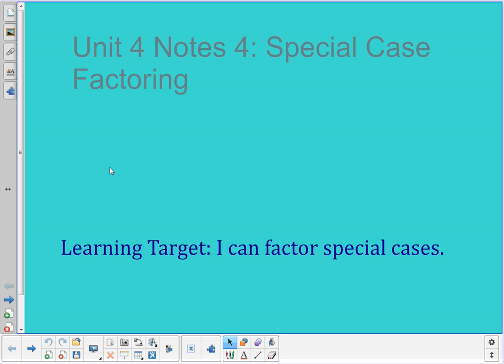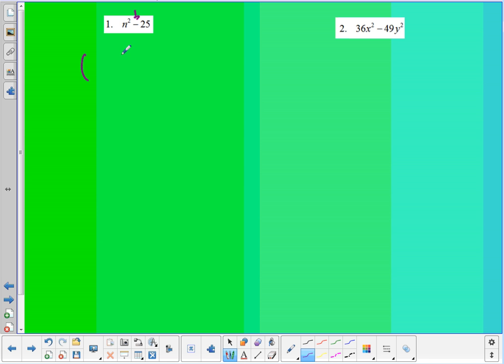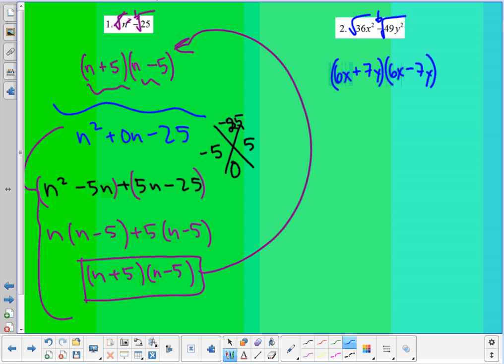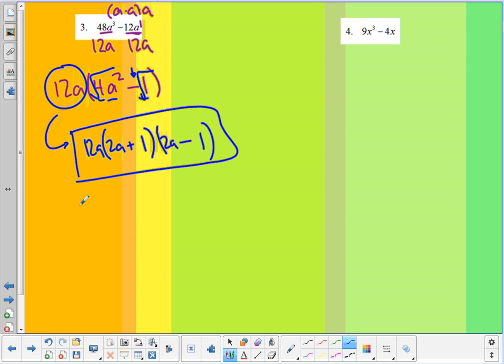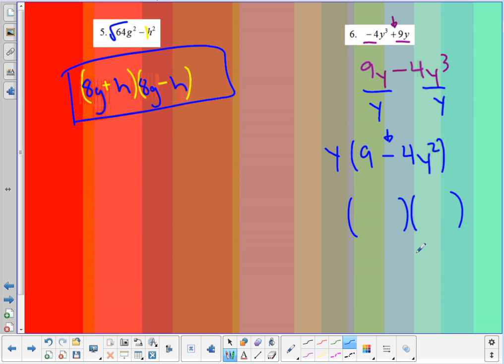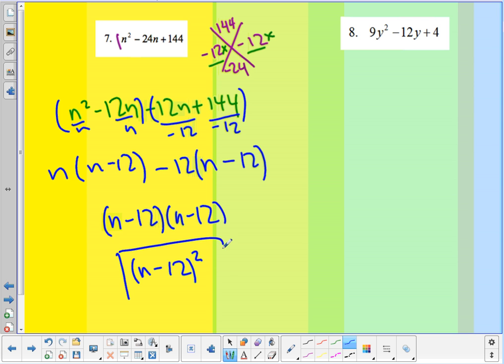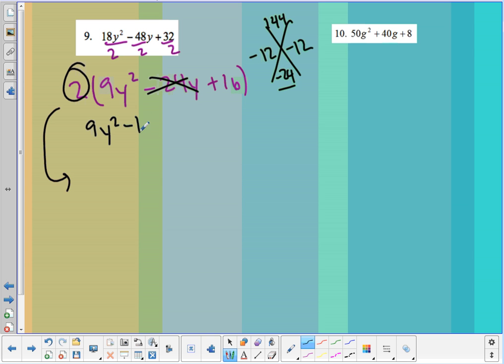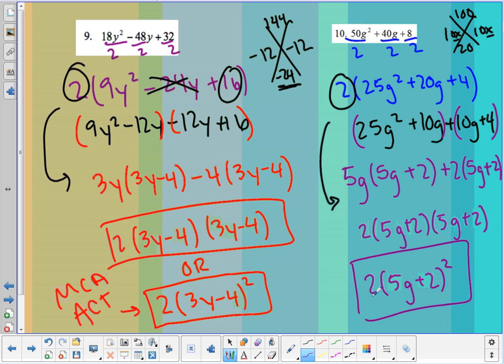Unit 4 Notes 4: Special Case Factoring